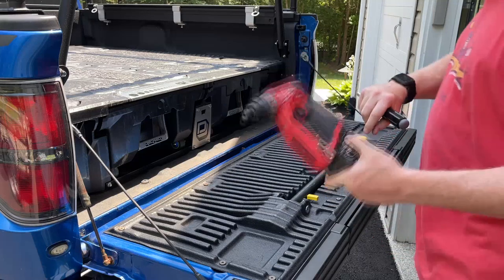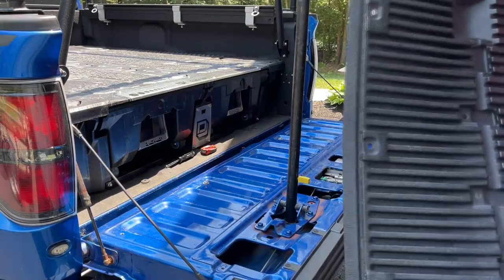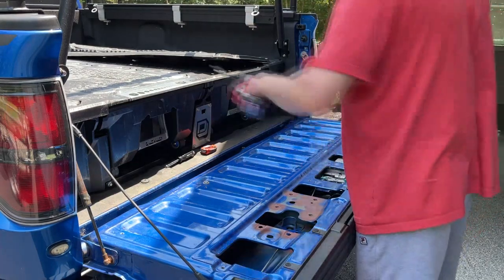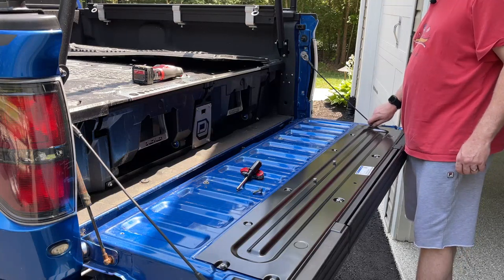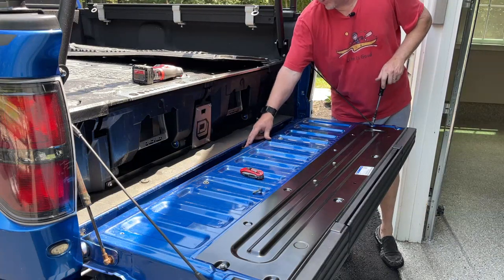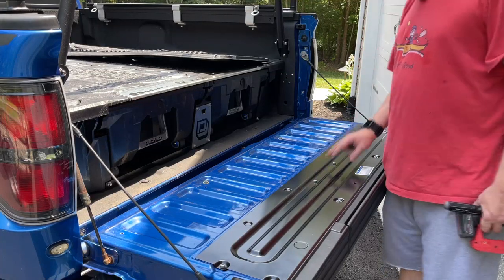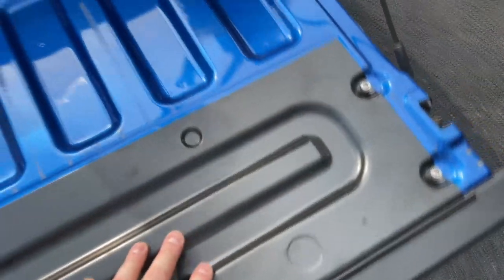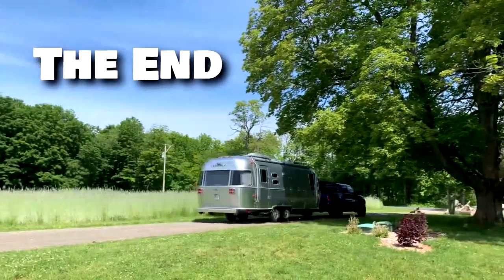No More Stripper Pole on My 2013 F150 Raptor!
I finally got fed up with the stripper pole on the tailgate of my 2013 Ford F150 Raptor.  Not to mention I now have the rack to hold onto if I need it.

DeeZee DZ4300 Tailgate Assist

Ford parts needed:
Screws - 8 of W710734-S439
Cover Plate - 9L3Z-9943121-A

Hardware We Use in Making Our Videos:
Fotowelt WM100 Pro Wireless Lavalier Microphone System